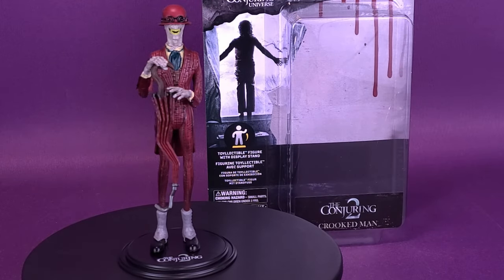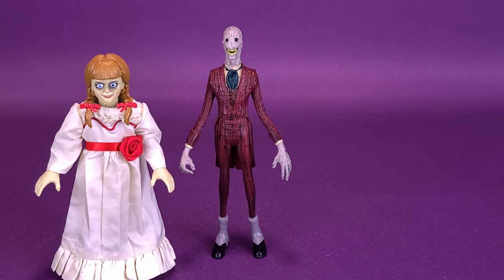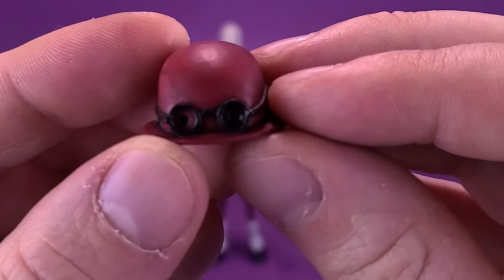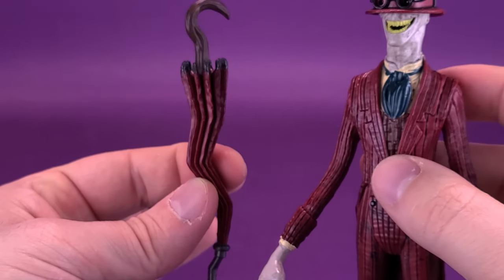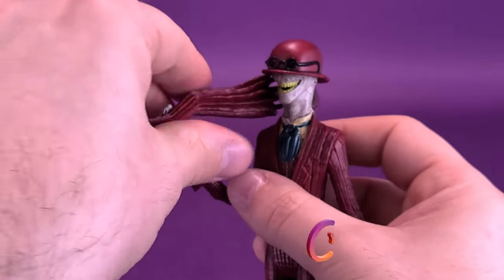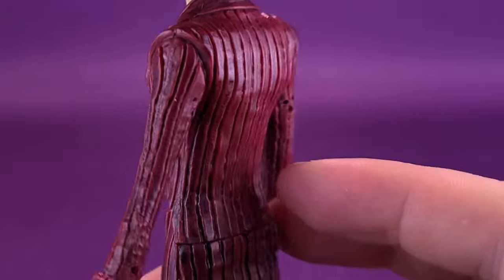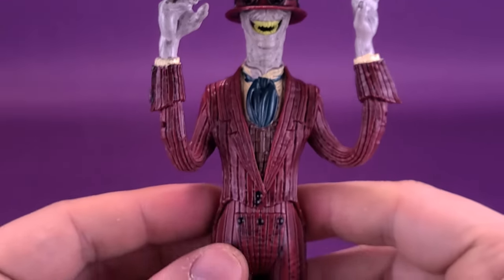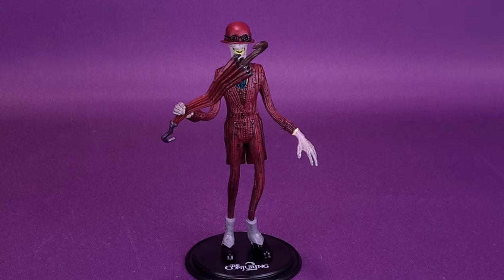Noble Collection Toys The Crooked Man Bendyfigs